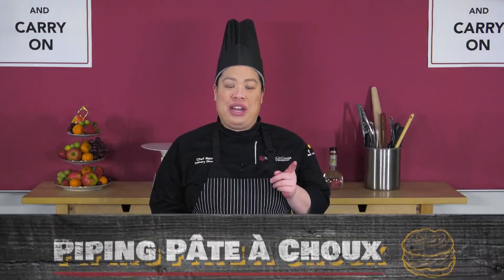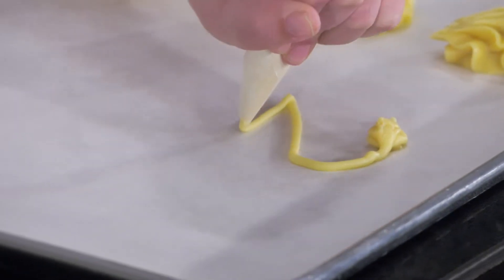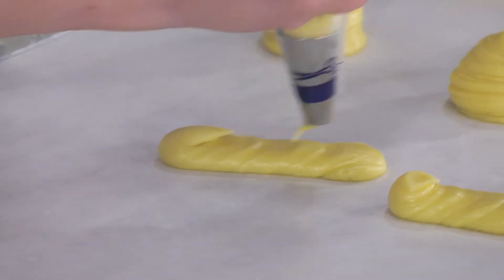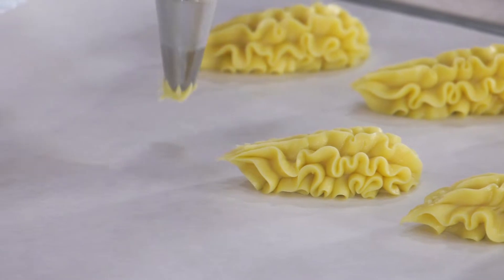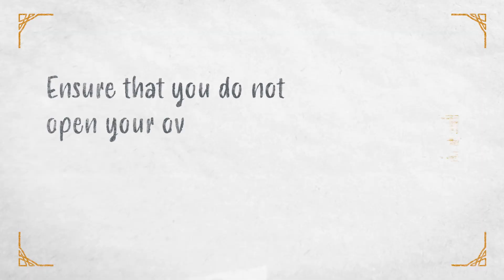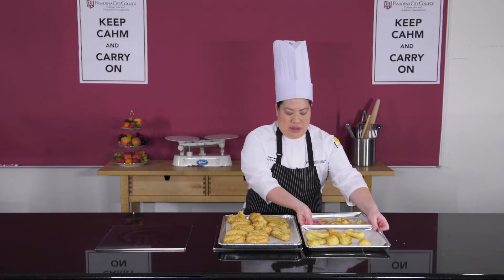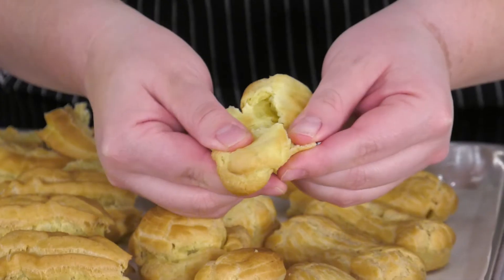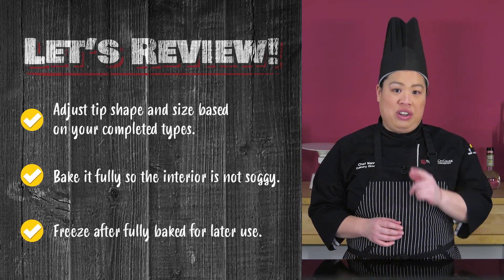Piping And Baking Pate A Choux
Coco demonstrates piping and baking pate a choux